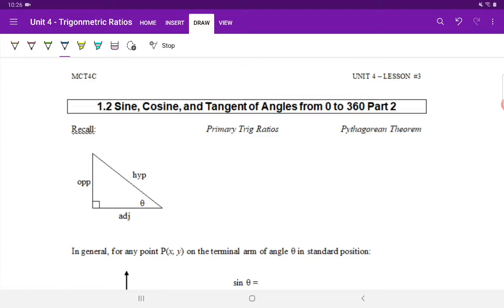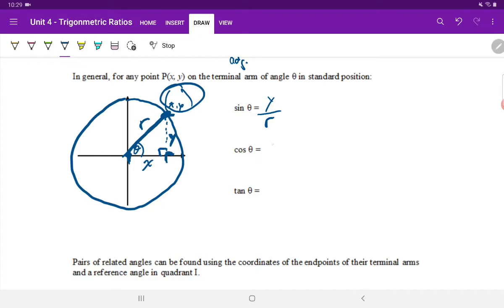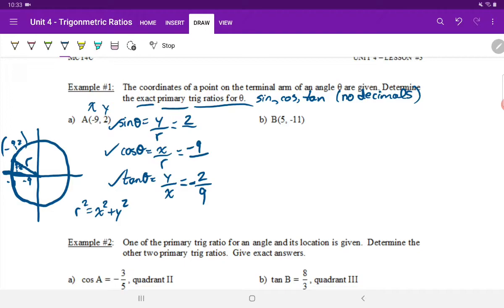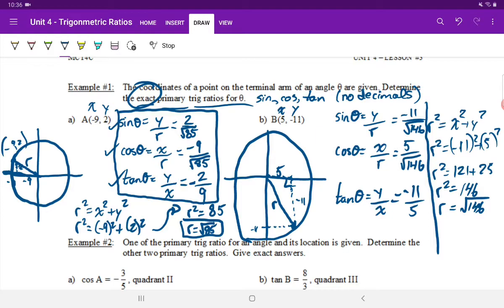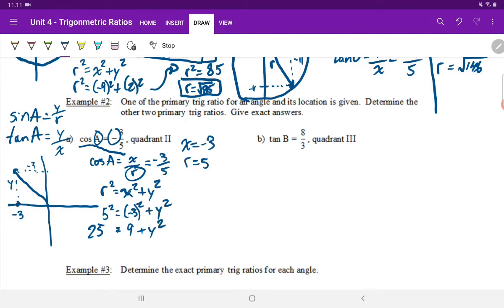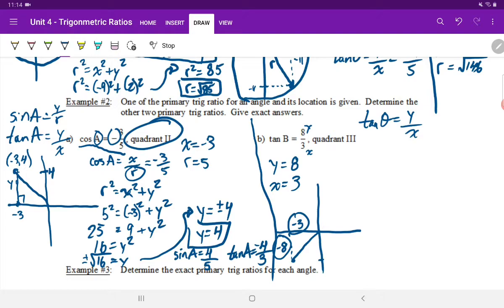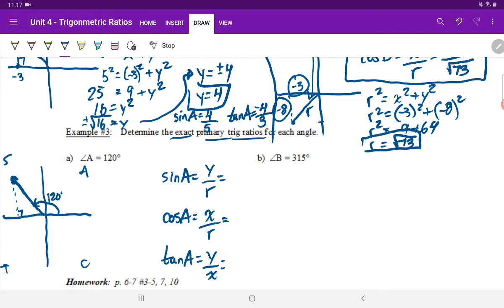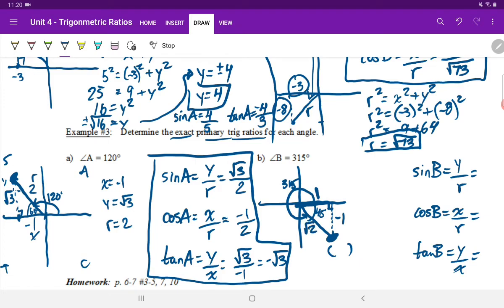MCT4C1 - Lesson 1.2 Sine, Cosine, Tangent of Angles from 0 to 360 Part II